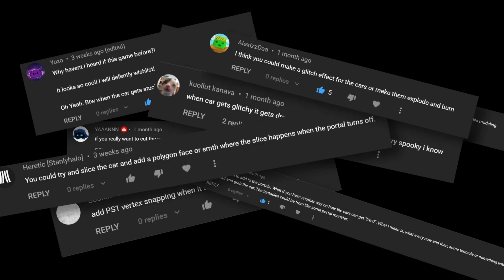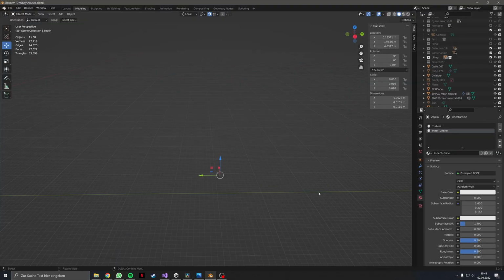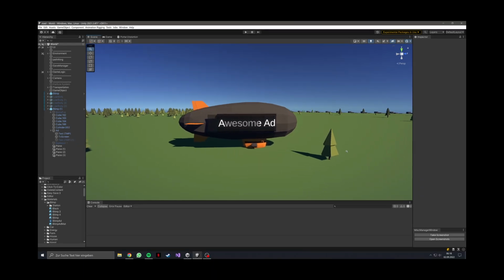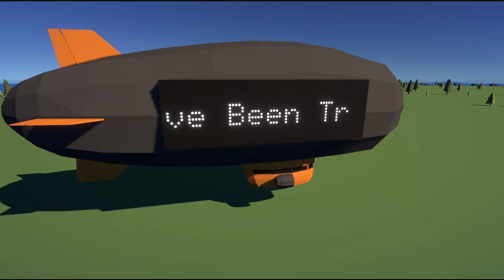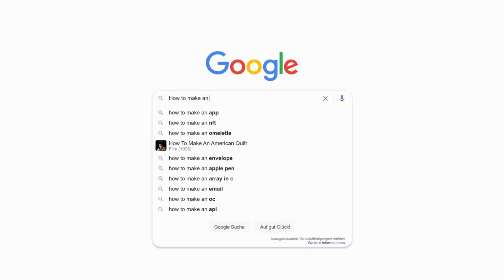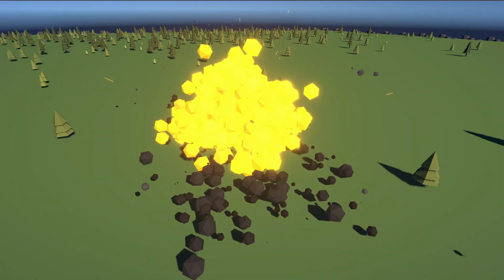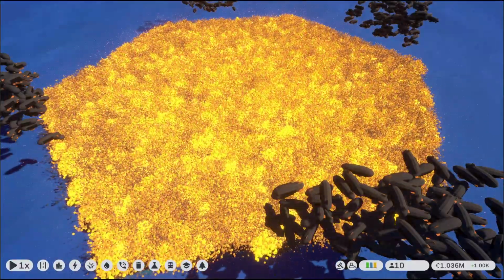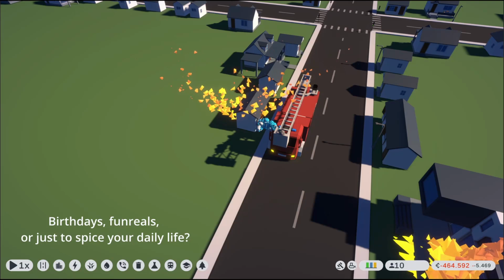ADDING CRASHING ZEPPELINS to my GAME | Devlog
Blimps are cool

| About my game |
I want to create a fun city builder that is inspired by games like cities:skylines but focuses on fun crazy stuff, like full freedom over taxes, coal plants that fill the city full of smog or a financial divide between city worlds and much more.

| About me |
I am a 22ish year old electrical engineer in my masters working on my city building game. I accidentally got a part time game dev job a few years ago and have loved making games ever since. So here I am doing devlogs from time to time and maybe something other spicy in between.